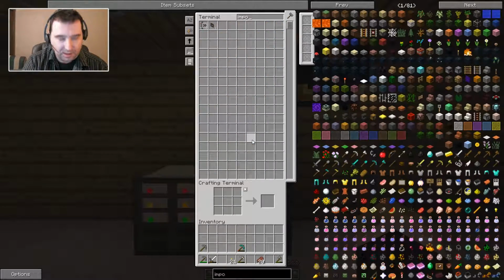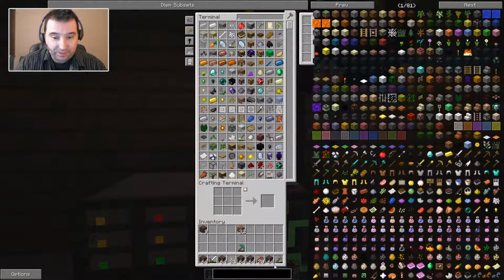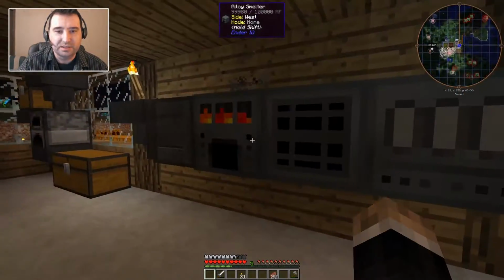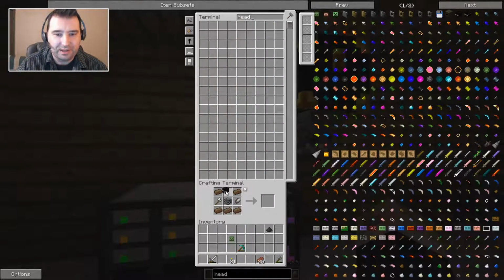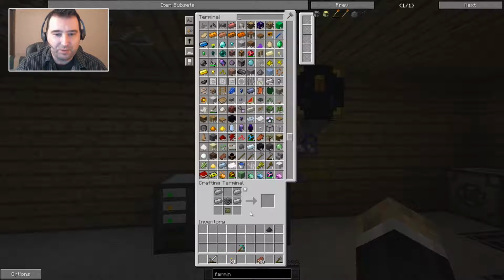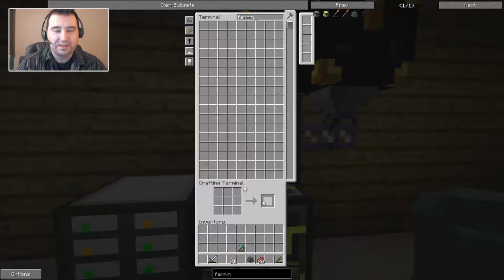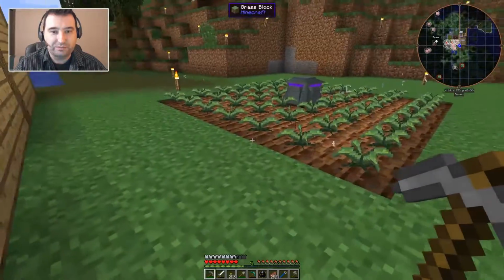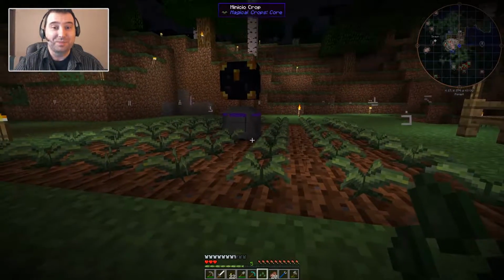JJ Plays Modded Minecraft | Episode 18